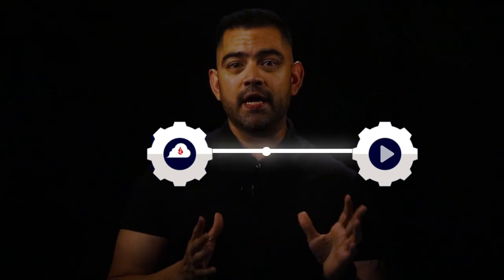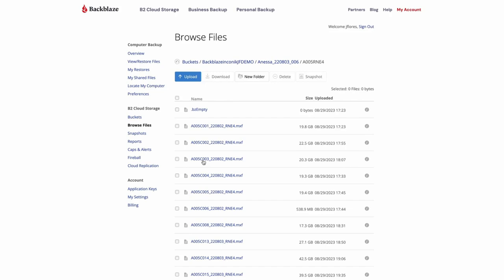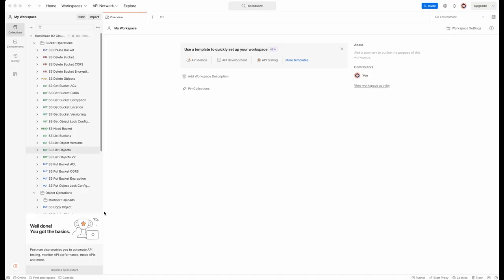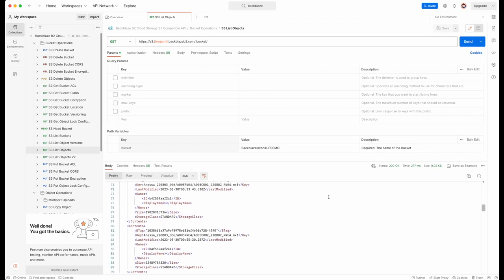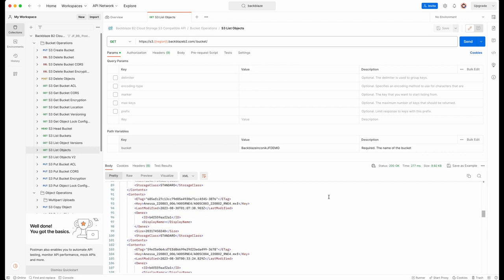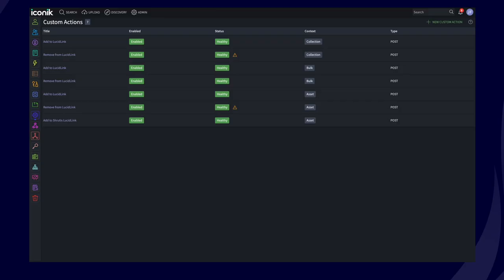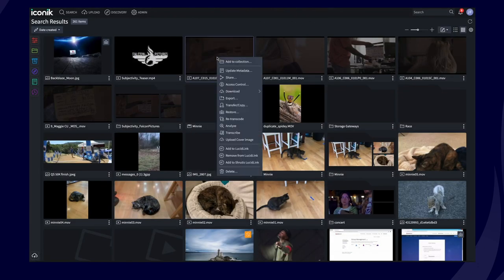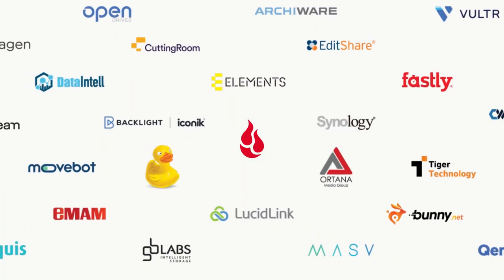Use Cloud APIs to Optimize Your Media Workflow with Backblaze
Learn why understanding APIs for your media management can help streamline your workflow by bridging different SaaS M&E tools together. Centralizing your storage pool while making the media accessible across your entire workflow.